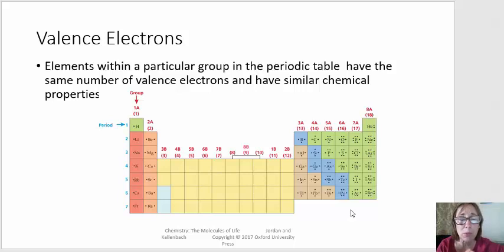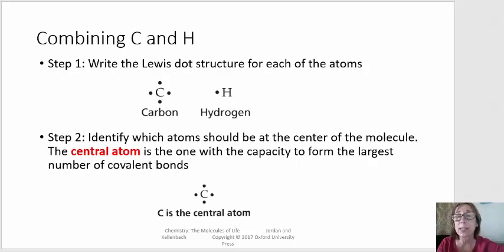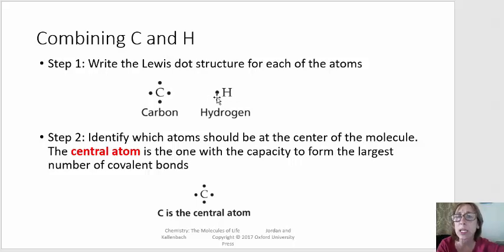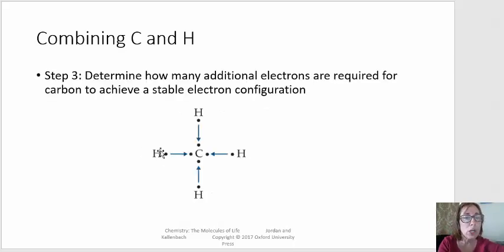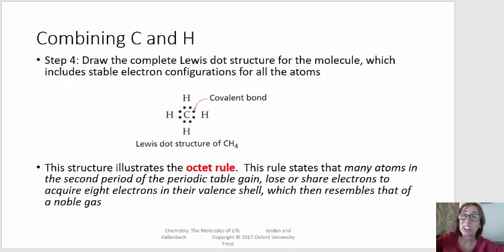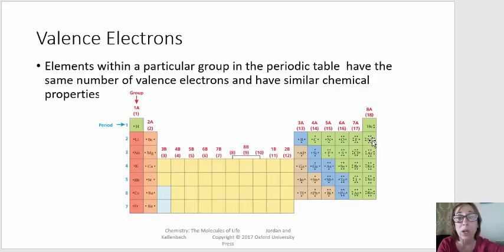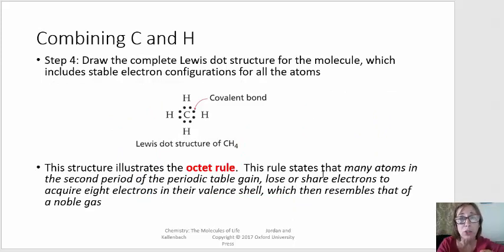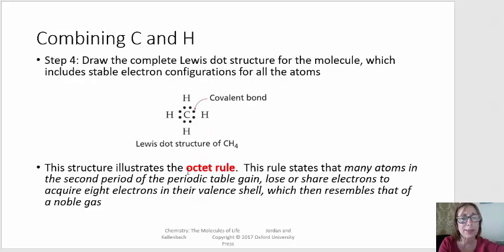CHM 127 022 Chapter 3 3 Lewis Dot Structures and the Octet Rule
How to use Lewis dot structures of atoms to determine Lewis dot structures of molecules.